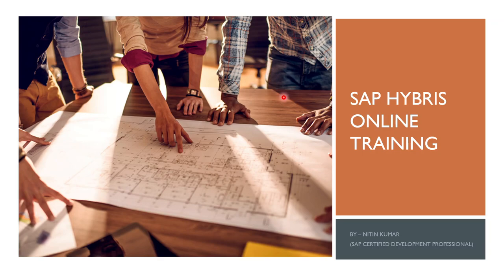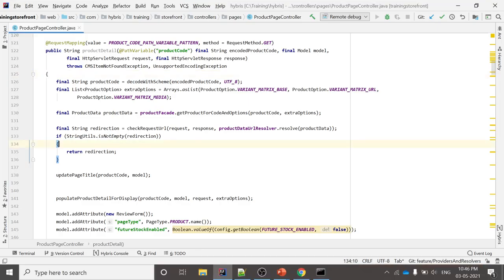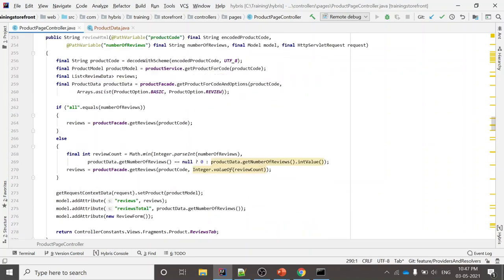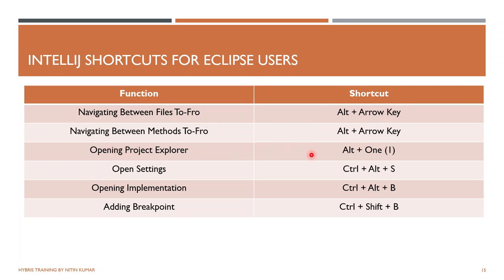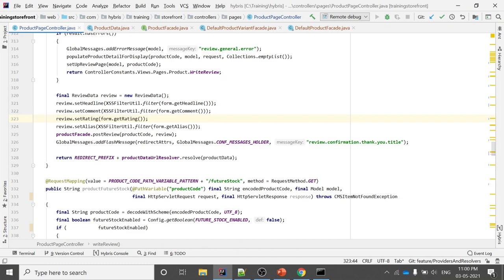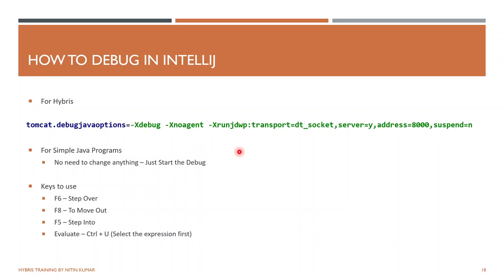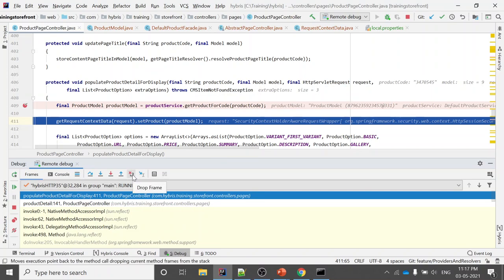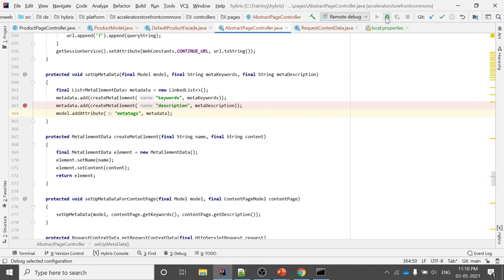Intellij Tutorial for Developers | Complete Shortcuts Guide | Increase Development Productivity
In this video, I’ll show you How to use Intellij Effectively

Property Configuration for Debug in hybris (Use only if you want to change the Port) -
tomcat.debugjavaoptions=-Xdebug -Xnoagent -Xrunjdwp:transport=dt_socket,server=y,address=8000,suspend=n

Download the community version

00:00 Introduction
00:10 Brief about myself
00:23 Topics to be Covered in this Video
01:10 Link for Old Video
01:26 What is Intellij
01:56 Languages Supported by Intellij
02:06 Why to use Intellij
02:53 How to import hybris project in intellij
04:12 Todays Topic (How to use Eclipse Shorcuts)
05:56 Shortcuts for Eclipse Users
21:22 Shortcuts for Non Eclipse Users (New users)
21:50 List of Shortcuts
21:10 Debugging in Intellij
42:17 Closing Quote

ABOUT MY CHANNEL:
Hi! I’m Nitin. On my channel, you will find Hybris Related Stuff. I love sharing Hybris related stuff with you guys as I experience them myself.